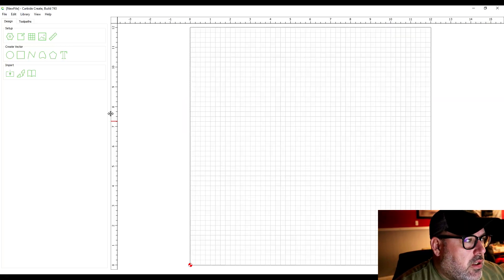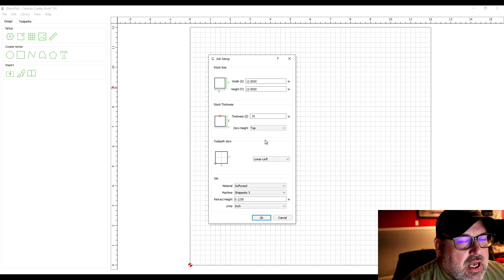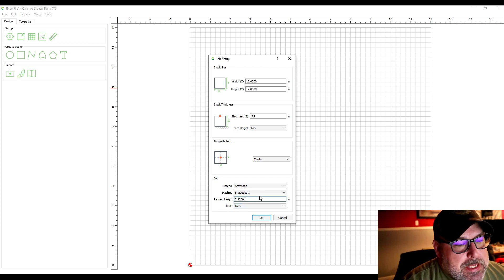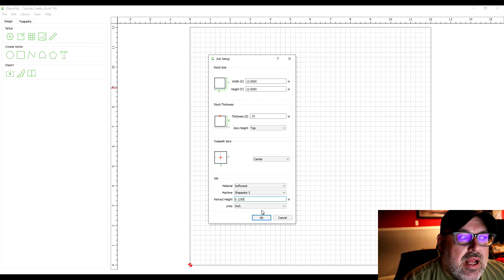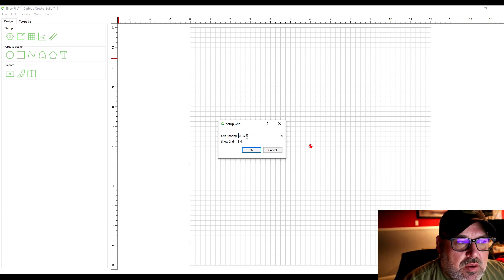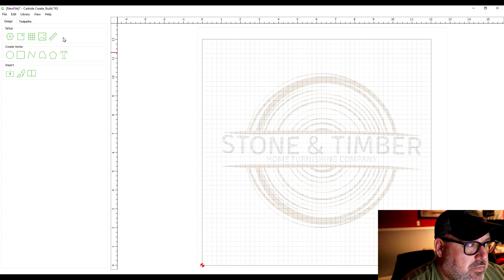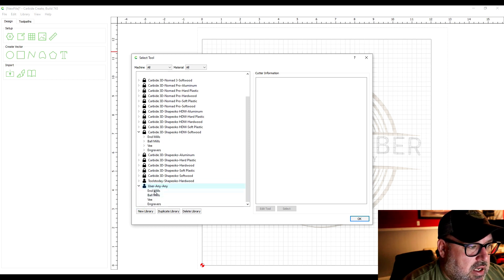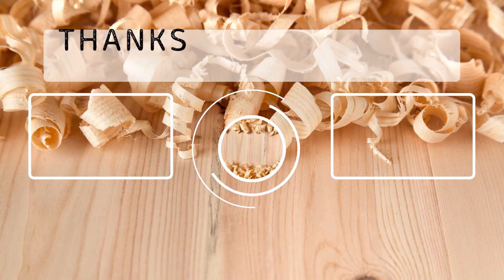How to Easily Set Up Carbide Create for Your First CNC Project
In this first video in our Carbide Create series we show how to easily to set up Carbide Create for your first CNC project. It can be a little challenging when designing your CNC cutouts in Carbide Create for the first time, so we are creating a beginners guide to carbide create. We begin this series by showing you how to set everything up for your first cut. We will cover the design process, as well as the rest of the steps right up to when you are ready to cut in future videos.